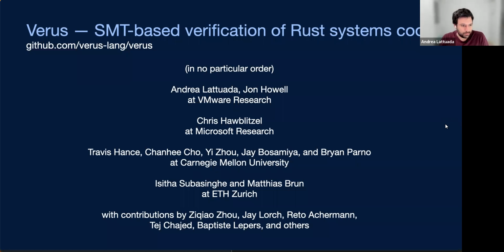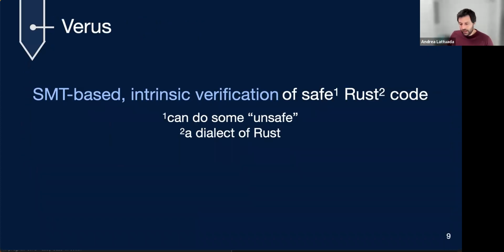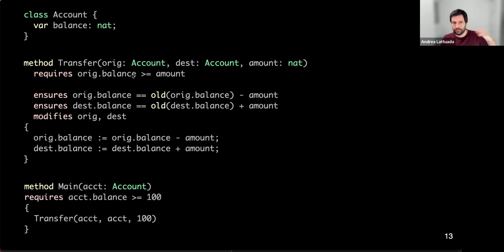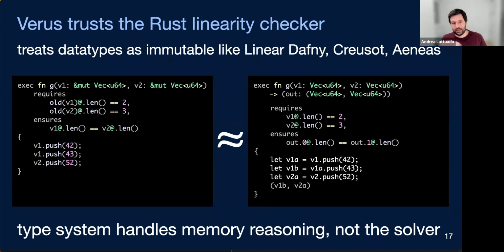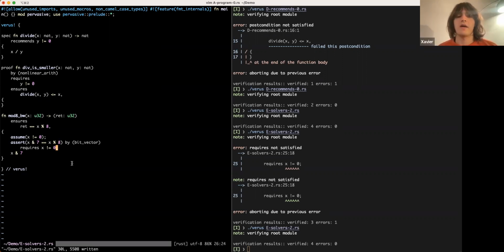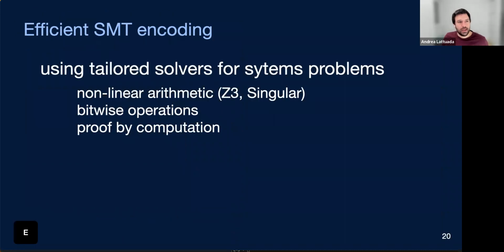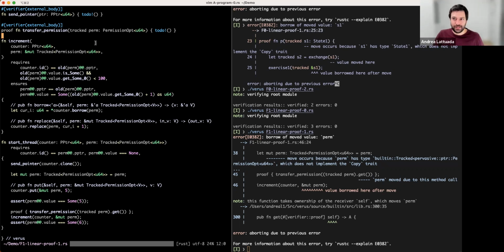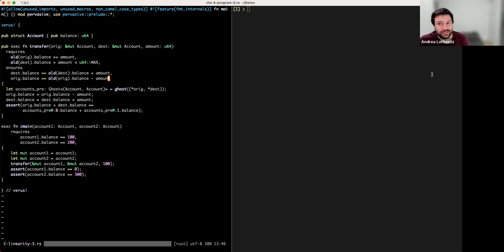Verus -- SMT-based verification of Rust systems code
Abstract:

We are building Verus, a new tool for semi-automatic verification of Rust code using an SMT solver (Z3). Verus can efficiently verify full functional correctness of low-level systems code written in a safe Rust dialect that supports expressing specifications and proofs. Verus leverages the fact that safe Rust has a natural, direct encoding in SMT (for code without interior mutability, which we need to address separately). Algebraic data types (ADTs) and sound generics complement safe Rust to make it a solid basis for a mathematical language for expressing specifications and proofs.

In this talk I'll discuss Verus' design, its mathematical language to express specification and proofs built from a subset of Rust, and how Verus prioritizes lean, efficient encoding of safe Rust to SMT queries. I will present Verus' features that aid verification of complex systems, such as linear ghost variables: these are proof-time variables that are not compiled, but retain the unique-ownership and safe reference rules established by the borrow checker. Linear ghost variables let us efficiently reason about interior mutability and shared-memory concurrency, and let us provide safe alternatives for many situations where unsafe would be required in vanilla Rust.

About the speaker:

Andrea is a researcher for VMWare Research, previously he was a PhD candidate in ETH Zurich's Systems Group.